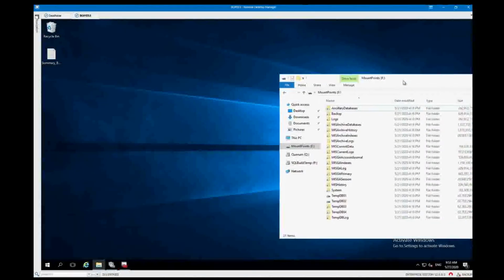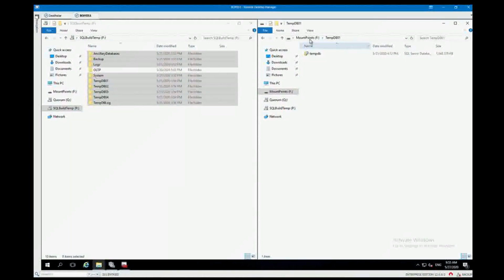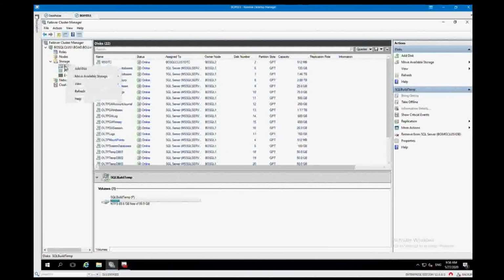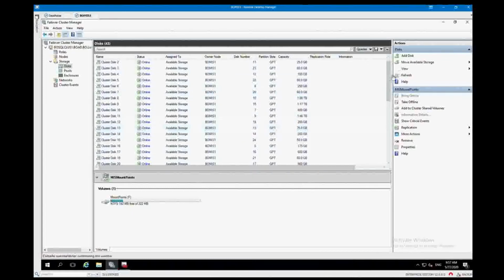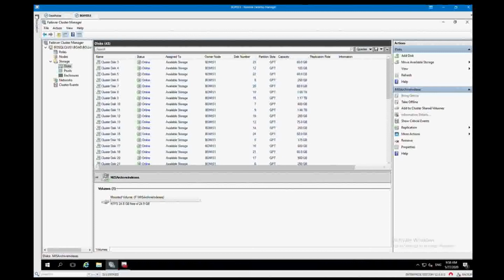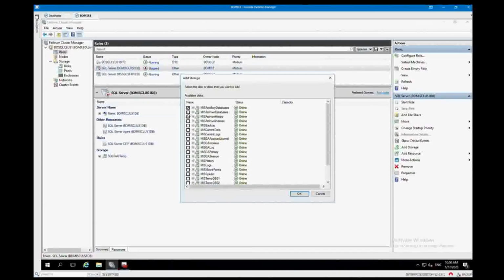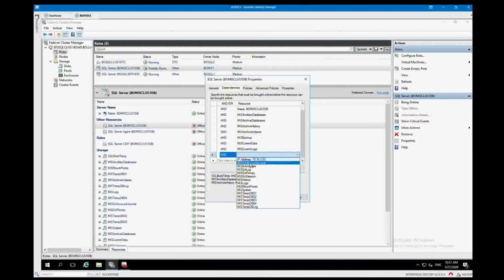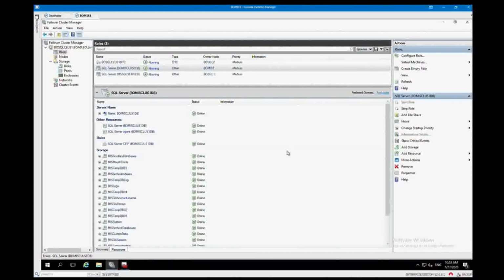Adding Volumes To Cluster